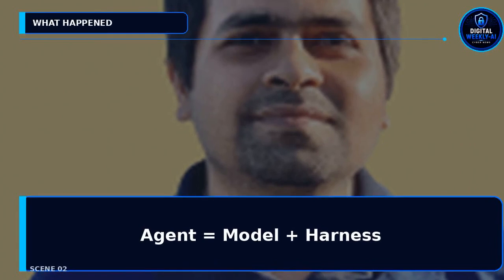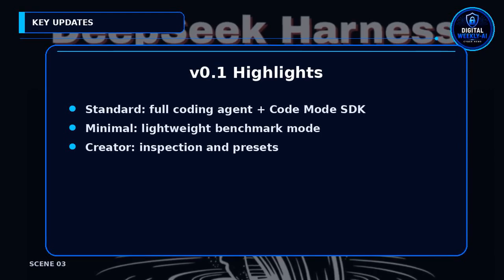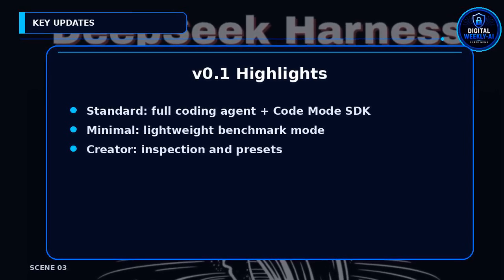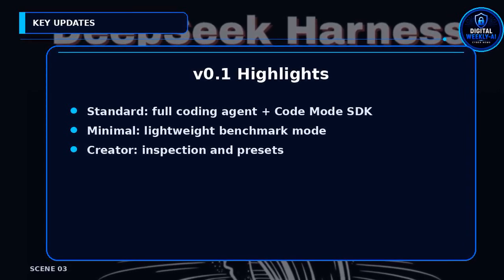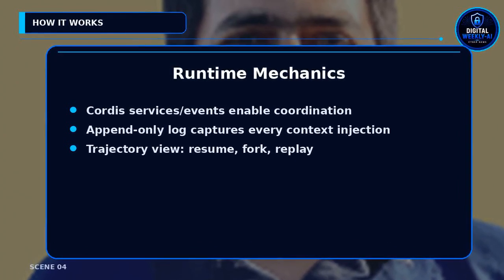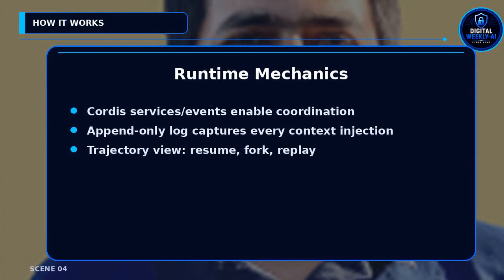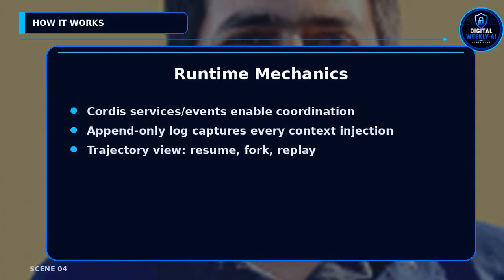DeepSeek Harness v0.1 — Everything's a Plugin for Agent Runtimes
DeepSeek published DeepSeek Harness v0.1 as a developer preview and released the full source under the MIT license. Harness treats every runtime capability — models, tools, sessions, sandboxes, storage, loops, scheduling, and the UI — as swappable plugins running on the Cordis meta-framework. v0.1 includes Standard, Minimal, and Creator modes, a Code Mode SDK for TypeScript, an append-only session log that records system prompts and context injections, and a Python SDK. Read the Marktechpost coverage here:

Chapters:
00:00 Hook
00:15 What happened
00:45 Key updates
01:15 How it works
01:40 Why it matters
02:00 Developer impact
02:25 Limitations
02:45 Takeaway
02:55 Sources

DeepSeek AgentFramework OpenSourceAI